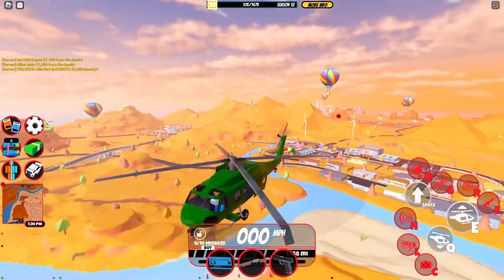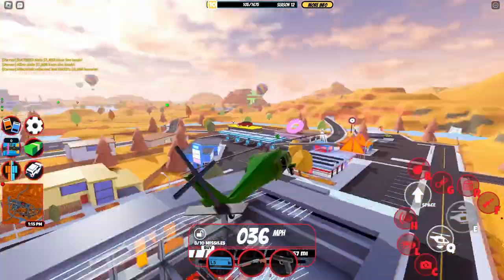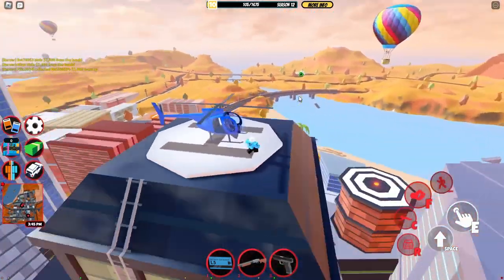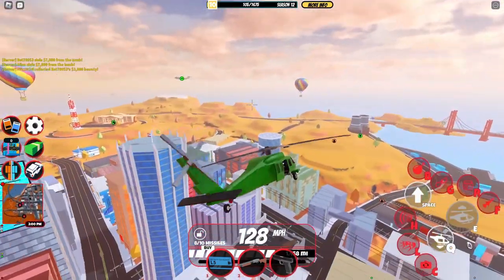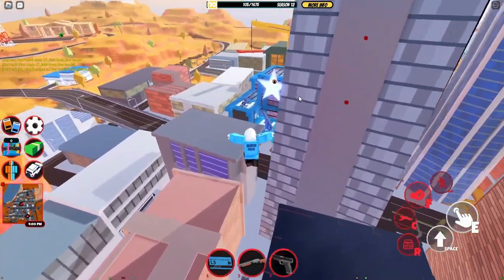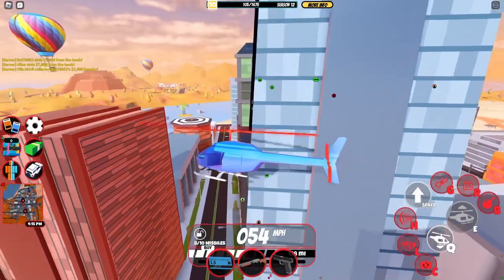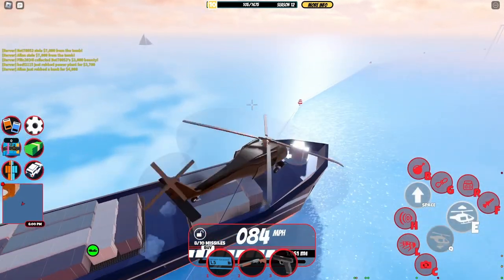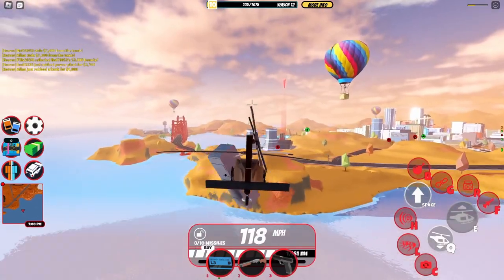How to Rob Cargo Ship Jailbreak Roblox Guide